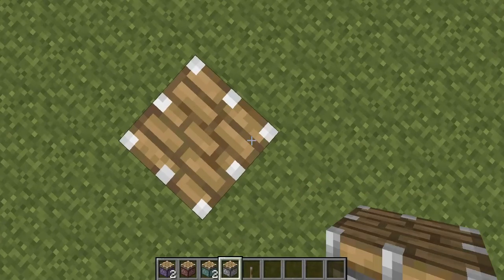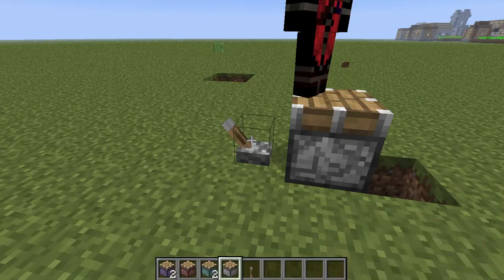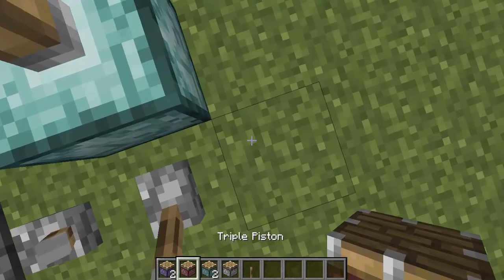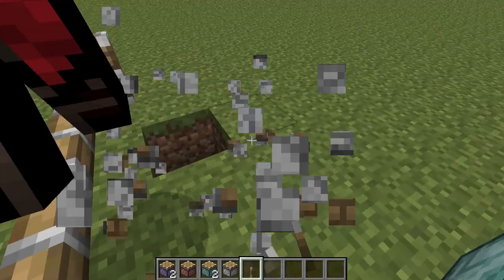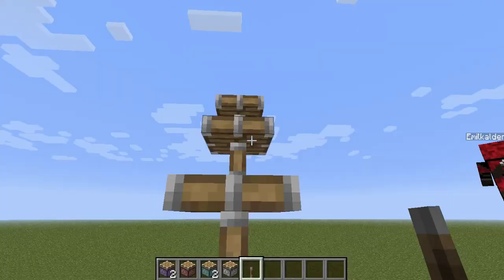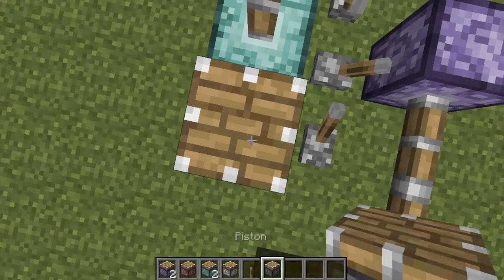Minecraft with Eske and Emil robot boxing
Eske sucks at bulding